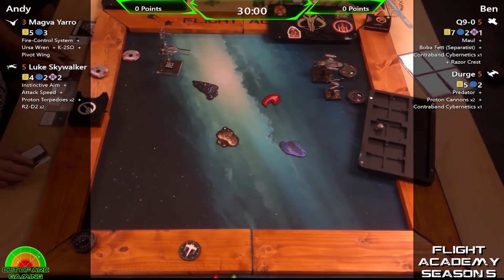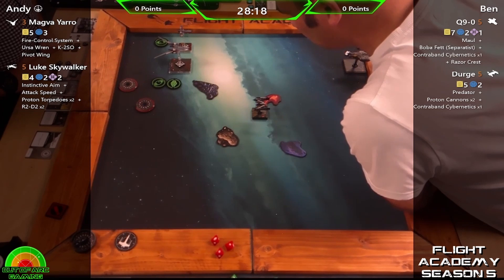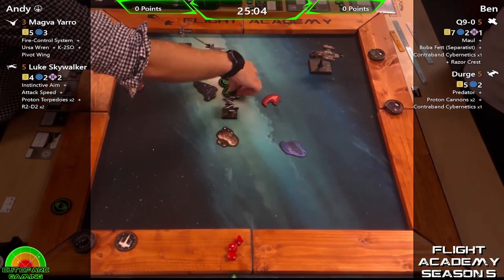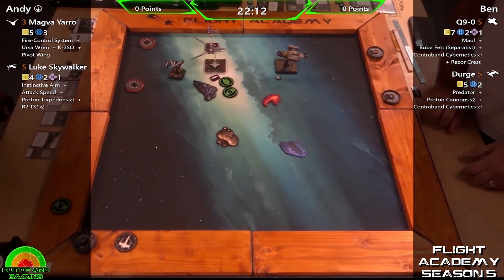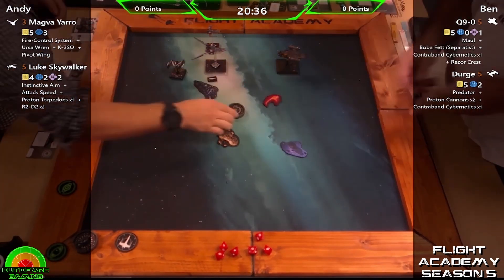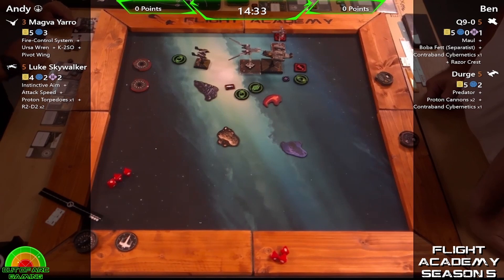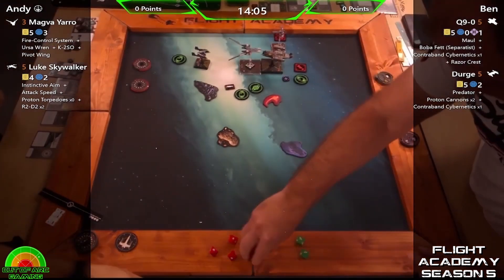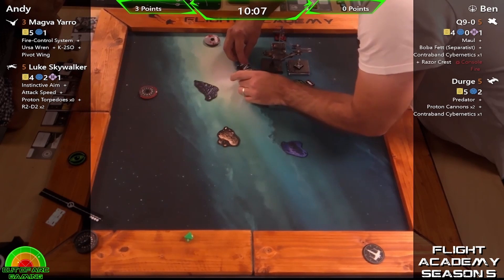X Wing Flight Academy Season 5 - Game 13 - Rebels V Scum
Game 13 of Flight Academy Season 5.

Opponents: Andy (Rebels) V Ben (Scum)

A new season means some new rules.

Format:

Each pilot has 10 points to build a list.
Each list must contain 1 small base ship and 1 medium base ship, from the same faction.
Ion Cannot Turrets are not allowed.
Games will last 30 minutes.
The winner will earn 3 points.
A bonus point will be scored for each ship destroyed during the game.
In the event of a tie, ROAD will be used to determine the winner.
The game is played on a standard 3x3 mat with the starting board space reduced by Range 1 around all edges.
4 Obstacles are used and placed with the usual restrictions from the amended board edges.
Half points are in effect as per Chance Engagement rules.

Commentary by Phil & Amy

TIMESTAMPS
00:00 Intro
00:43 Turn 1
04:19 Turn 2
09:29 Turn 3
14:51 Turn 4
19:24 Turn 5
24:22 Turn 6

Lists

Andy (Rebels)

Magva Yarro (5)
    Fire-Control System (2)
    Ursa Wren (6)
    K-2SO (6)
    Pivot Wing (0)

Luke Skywalker (BoY) (5)
    Instinctive Aim (0)
    Attack Speed (BoY) (0)
    Proton Torpedoes (0)
    R2-D2 (BoY) (0)

Total: 10

Ben (Scum)

Q9-0 (6)
    Maul (10)
    Boba Fett (Separatist) (2)
    Contraband Cybernetics (3)
    Razor Crest (0)

Durge (4)
    Predator (3)
    Proton Cannons (4)
    Contraband Cybernetics (3)

Total: 10